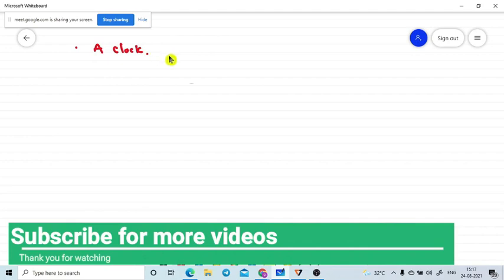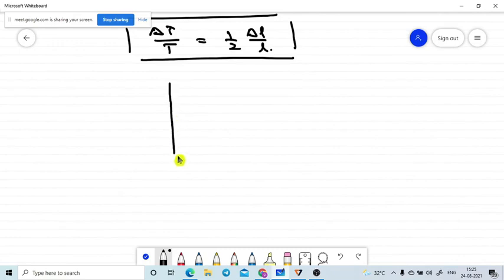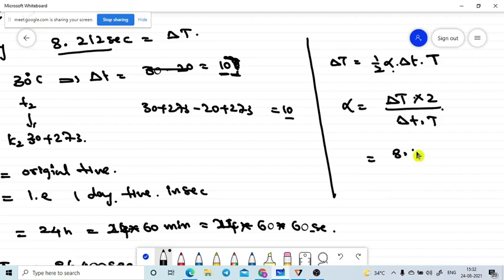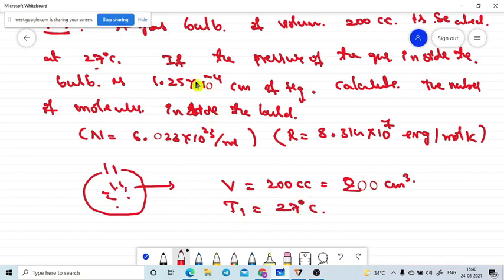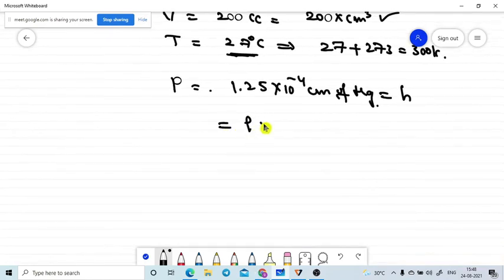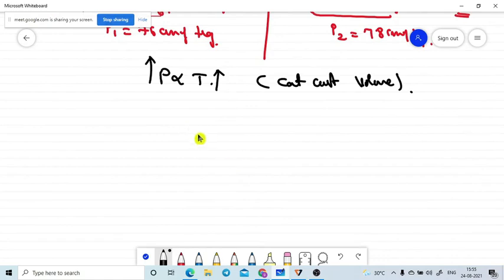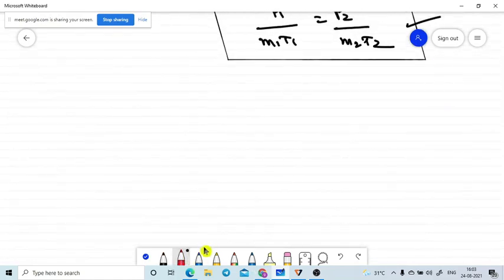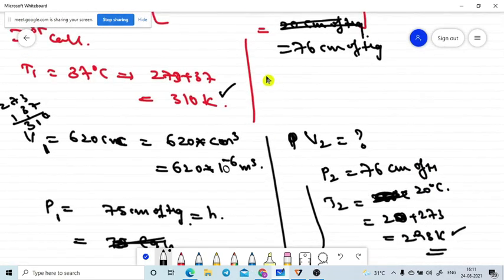Heat .Problems-part-2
Problems on Heat part-2